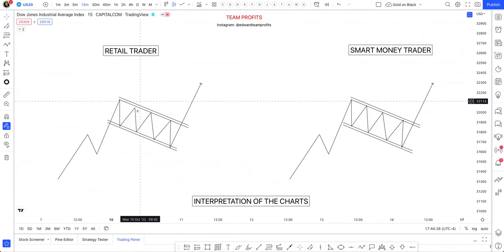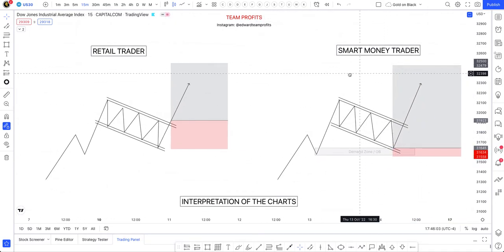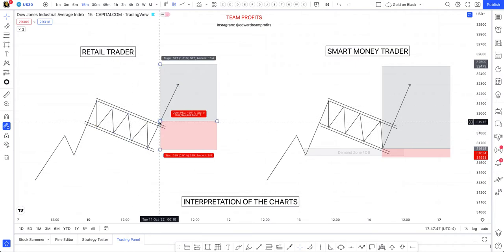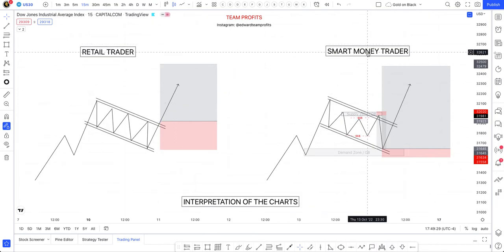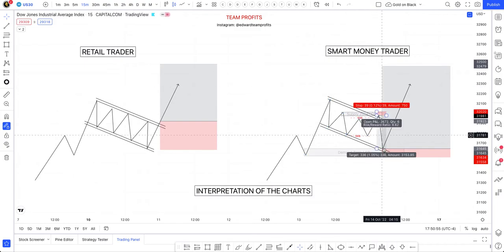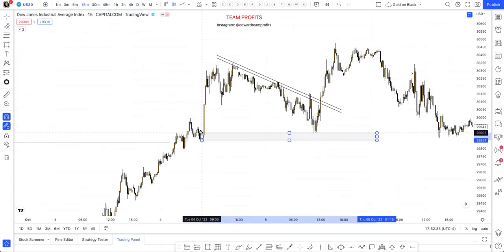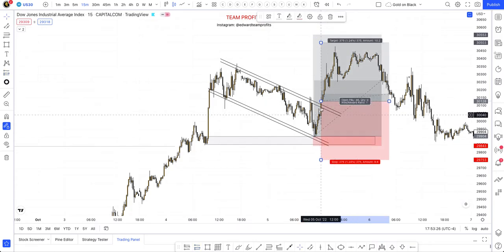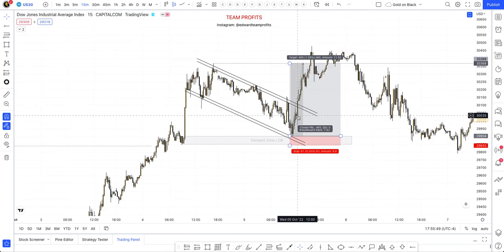RETAIL TRADER vs SMART MONEY TRADER